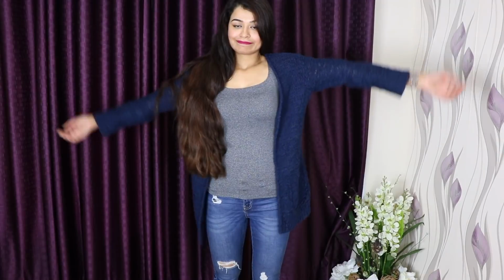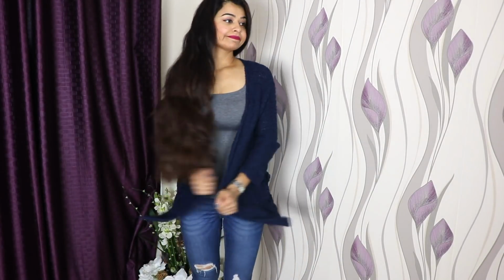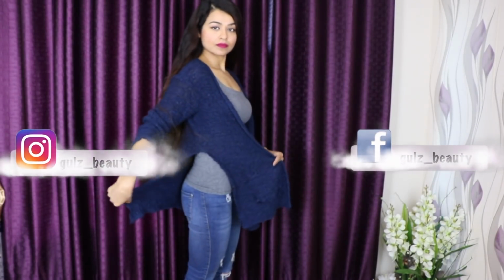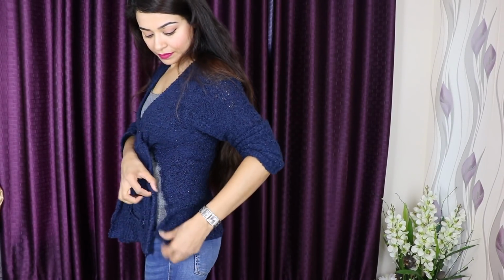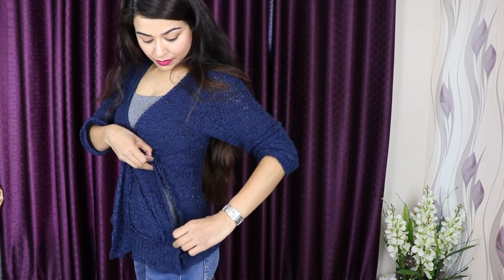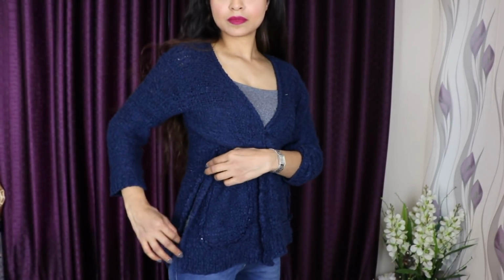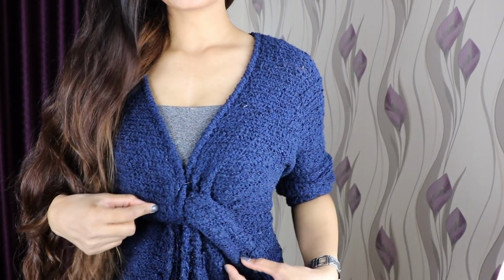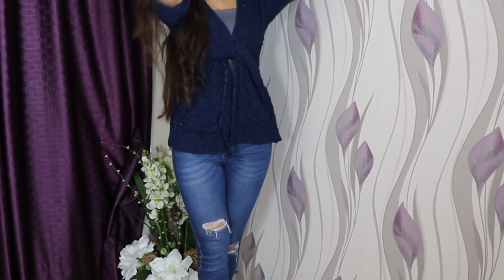DIY: Transform Boring Shrug to Stylish in 5 mins| Gulz_Beauty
Do you like DIYs, I love quick DIYs. In this video I converted a boring loose ill-fitted shrug to stylish one in just 5 mins.
If you have a shrug and you are bored of the look try this DIY. You would love the fitting and style.
If you try it let me know your feedback.Please hit like button if you enjoyed the video and do write something in the comment section.
Thank you heaps.